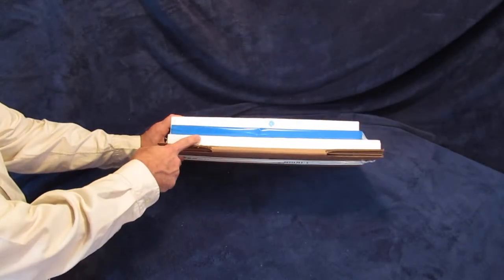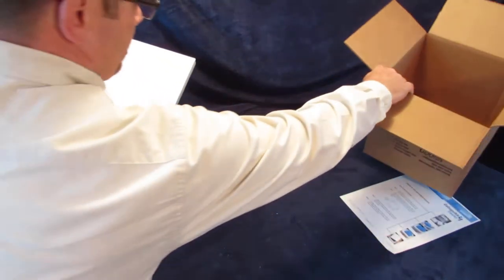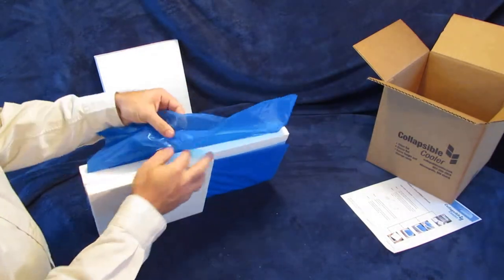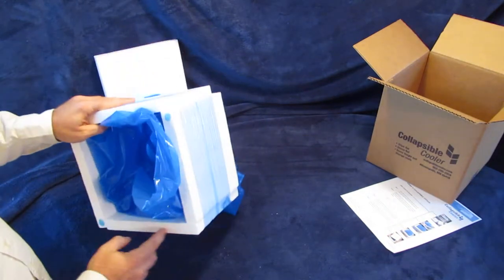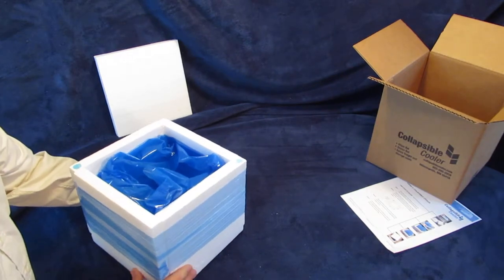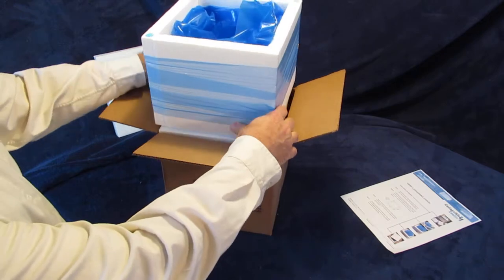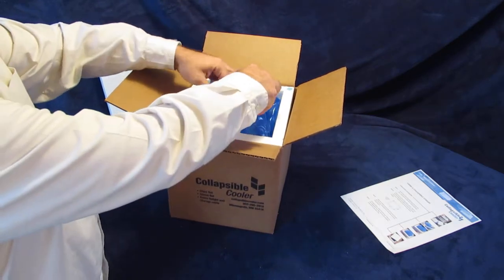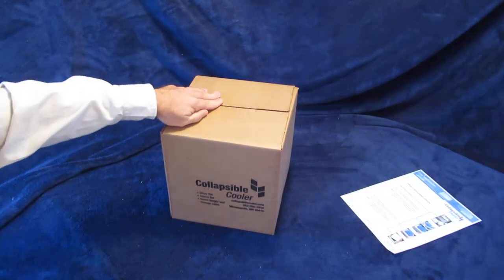How to assemble a Collapsible Cooler shipping cooler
This short guide shows how simple it is to quickly assemble a Collapsible Cooler.  Find out more about our cold chain shipping products or request a sample today

We would also be happy to create a spec custom cooler just for your shipping needs, free of charge.